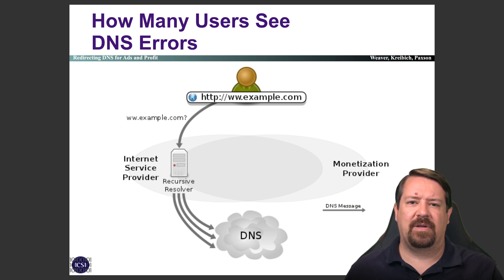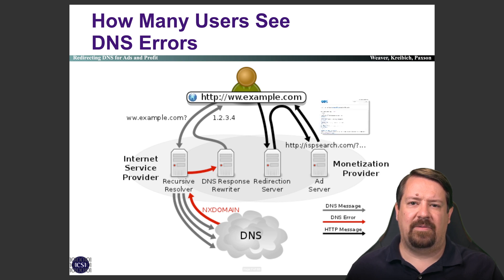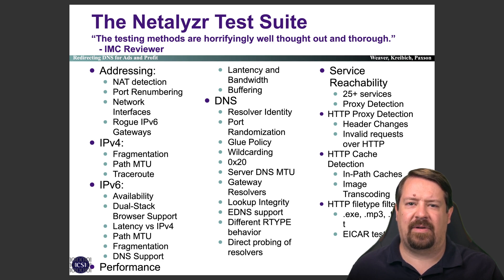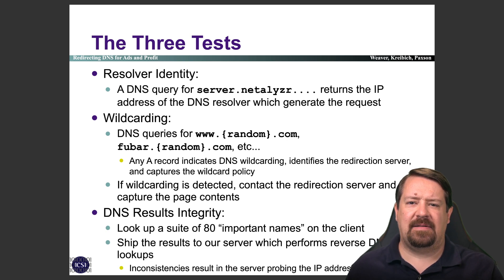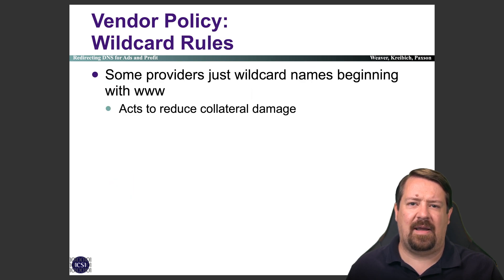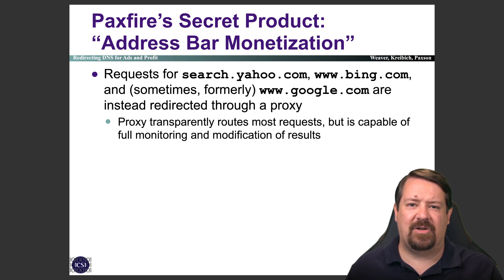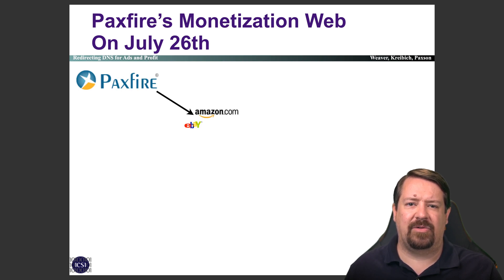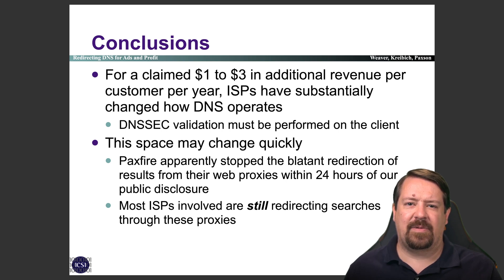Redirecting DNS for Ads and Profit | Network Traffic Analysis Ep. 03 | CS4558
Discusses the USENIX paper "Redirecting DNS for ads and profit", by Nicholas Weaver, Christian Kreibich, and Vern Paxson.  Show how ISPs use NXDOMAIN wild-carding and search redirection to increase ad revenue from customers.